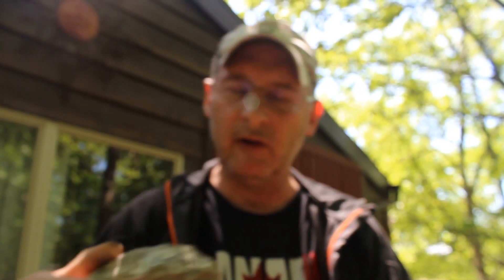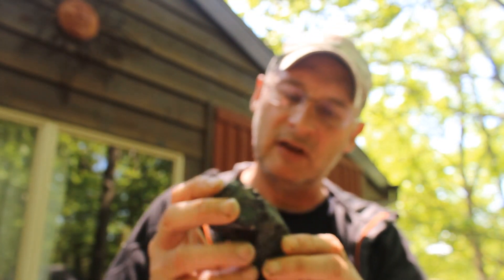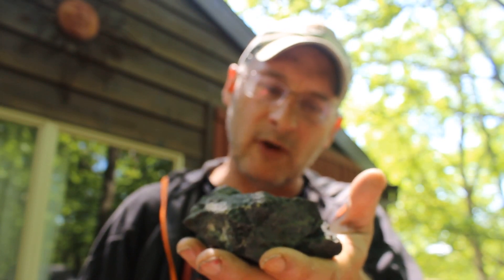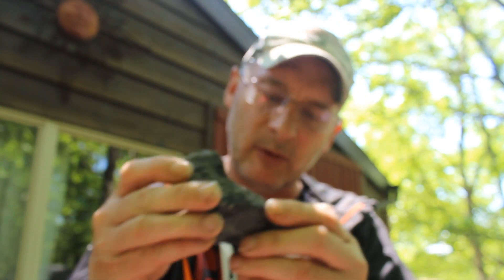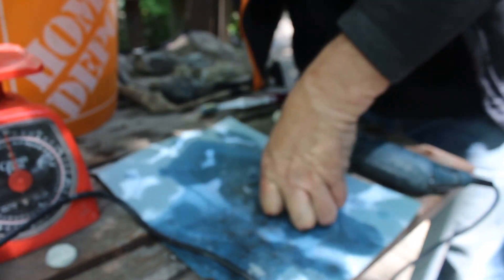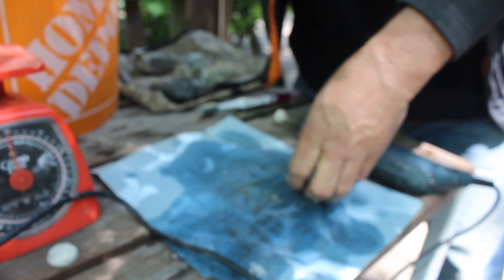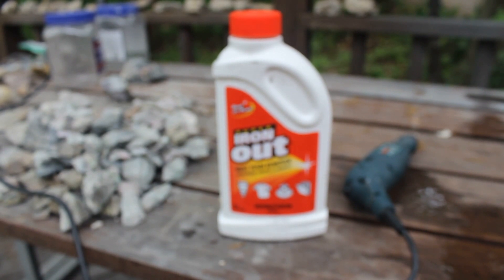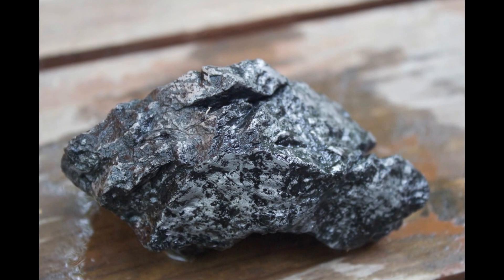Polishing Main Vein Silver Ore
Cleaning and polishing a hunk of silver ore from the main vein of the mine (I think).  It was found metal detecting at an old abandoned mine.